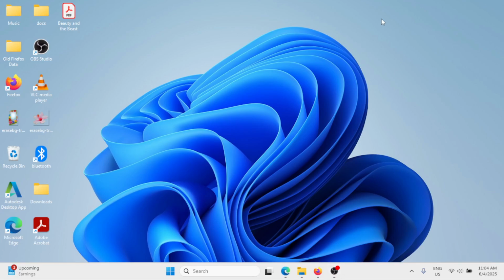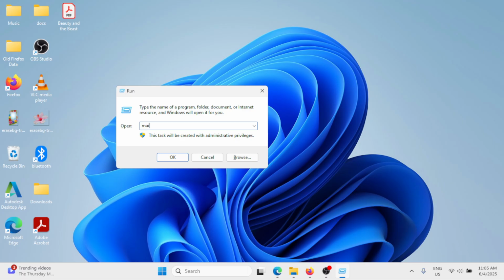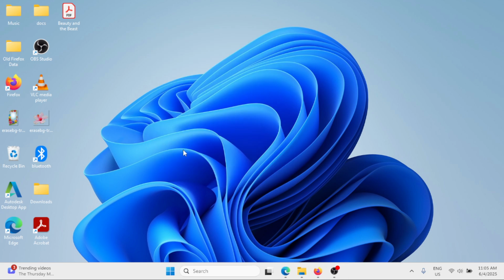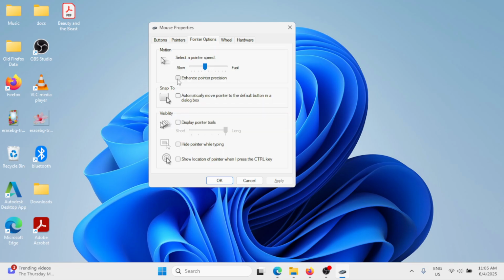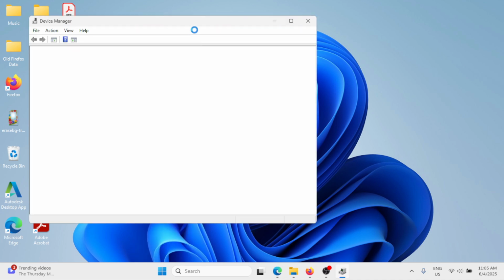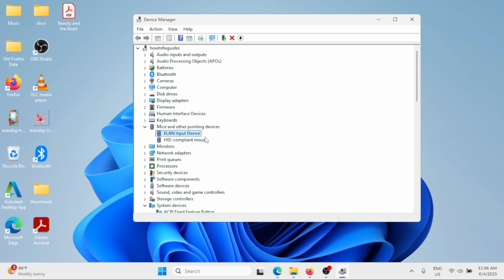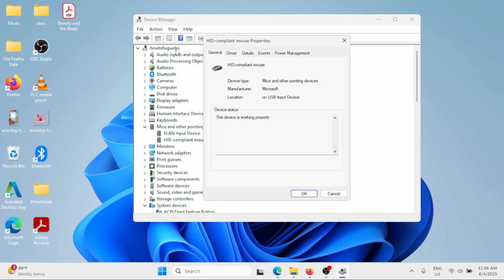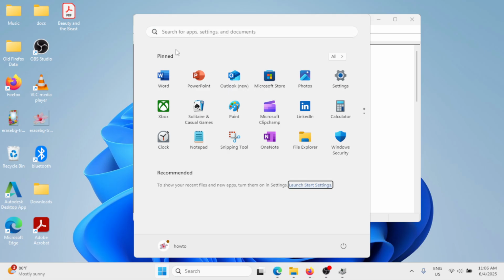How To FIX Cursor Jumps Or Moves Randomly While Typing On Windows 11 - GUIDE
How To FIX Cursor Jumps Or Moves Randomly While Typing On Windows 11

Is your cursor jumping or moving randomly while typing on Windows 11? This guide will help you fix the issue step-by-step, so you can type without frustration. We'll cover touchpad sensitivity settings, driver updates, and hidden features that might be causing the problem. Whether you're using a laptop or external keyboard, these solutions are easy to follow and effective. Watch now and enjoy smooth, uninterrupted typing again!